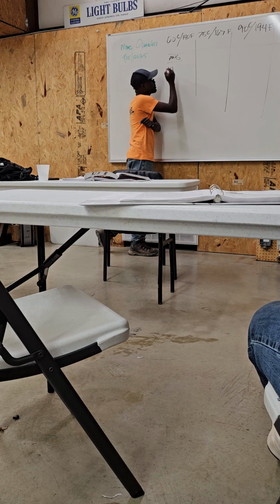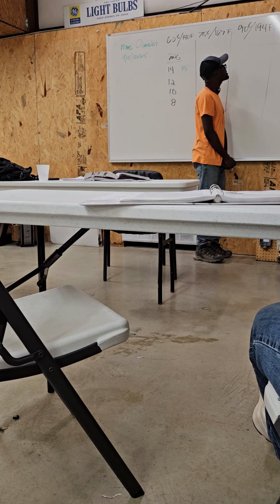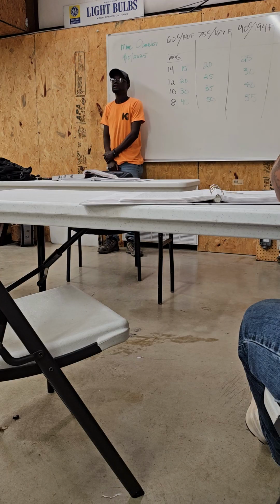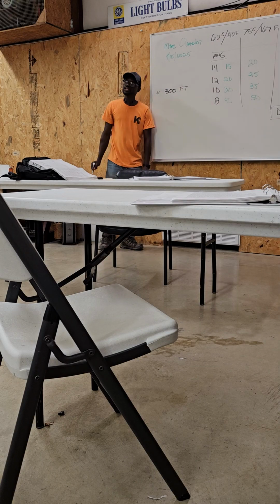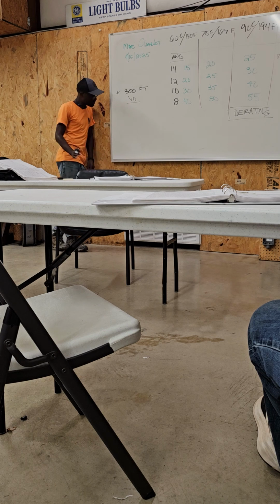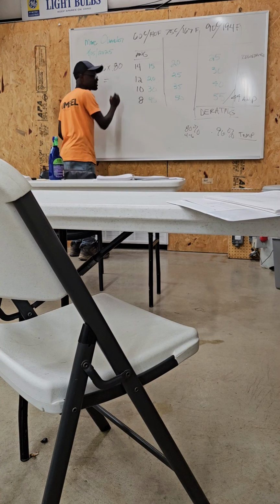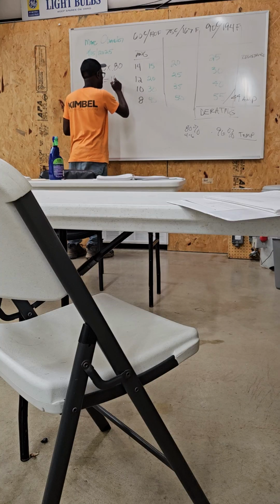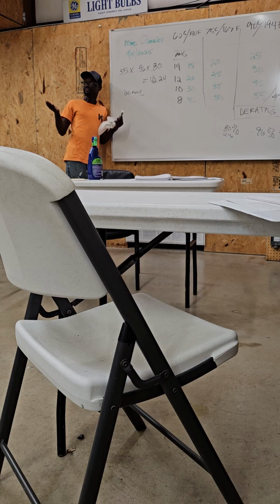Class of Sept 15. #⚡️